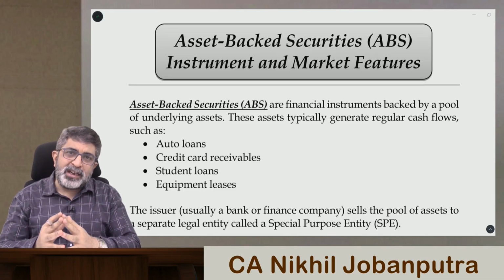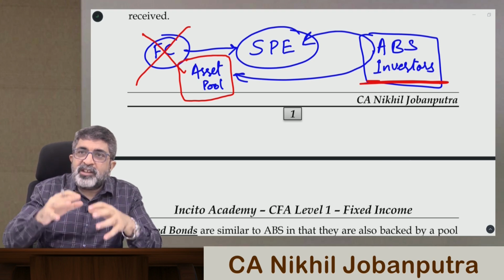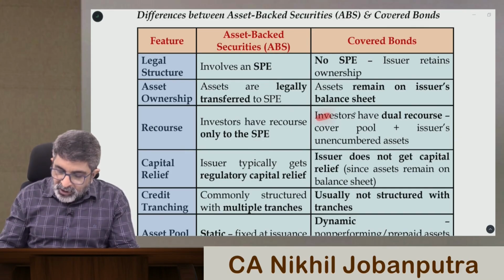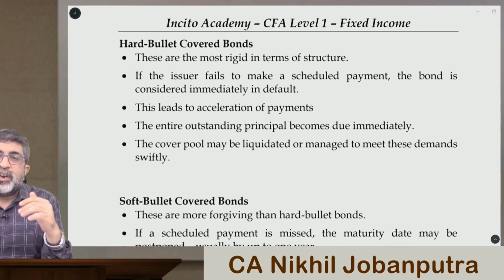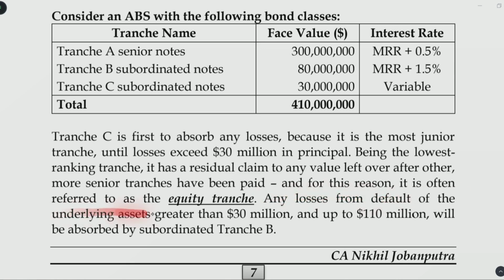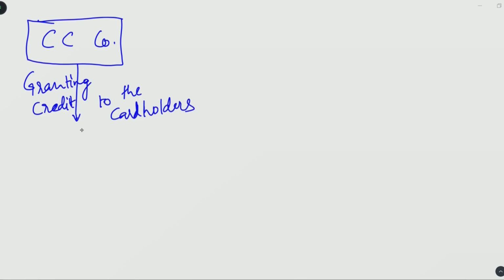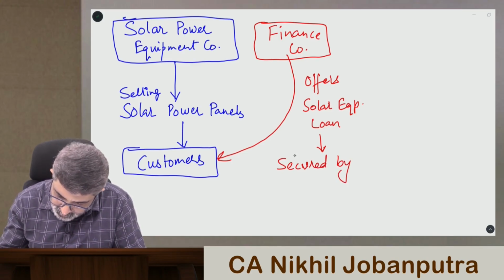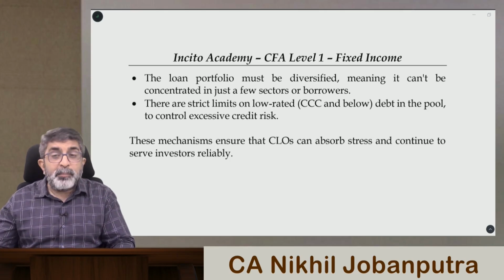Asset-Backed Securities (ABS) Explained | CFA Level 1 Fixed Income | Complete Concept | Simple Terms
✅ In this video, CA Nikhil Jobanputra explains Asset-Backed Securities (ABS) for CFA Level 1 – Fixed Income, in the most clear and simplified way.

🎯 Whether you're a first-time CFA student or revising key concepts, this video will help you build a strong foundation on:

What is Securitization?
Meaning and structure of ABS
Role of SPEs, Credit Enhancements
Subordination, Tranching, and more

📘 Taught by one of India’s top educators for CA & CFA students, this lecture is part of our full CFA Level 1 course.